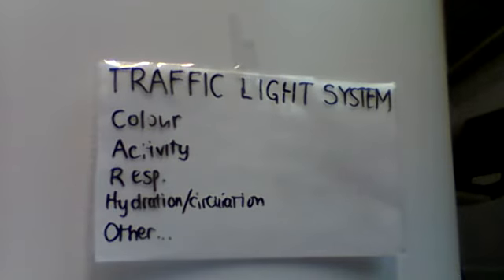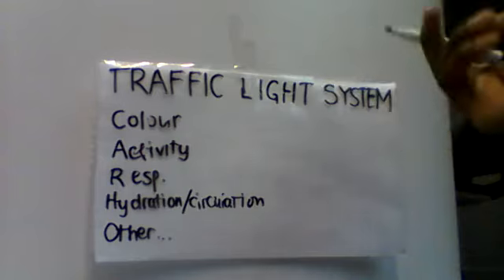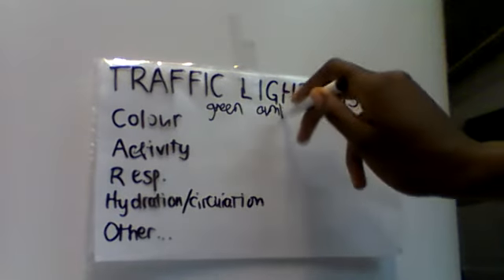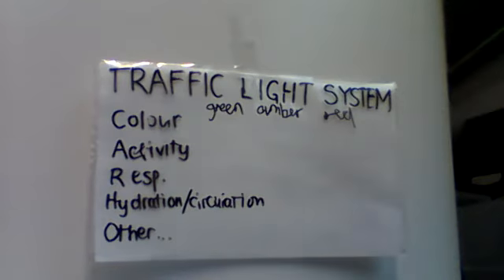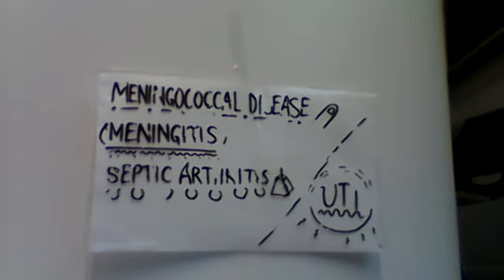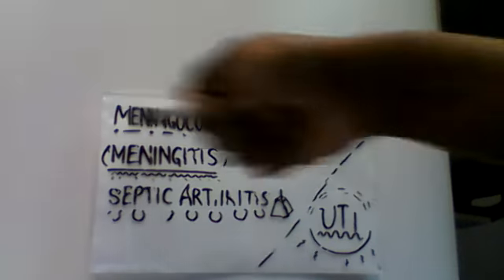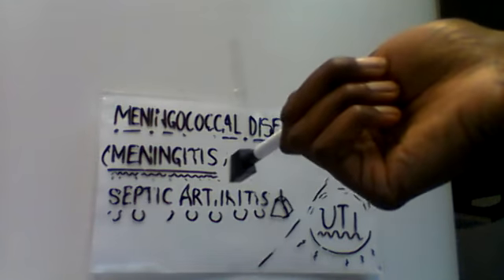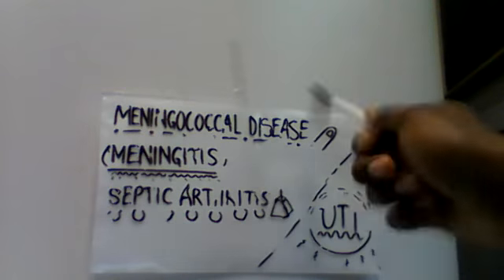Paediatrics - Fever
correction -  red traffic light for circulation = reduced skin turgor